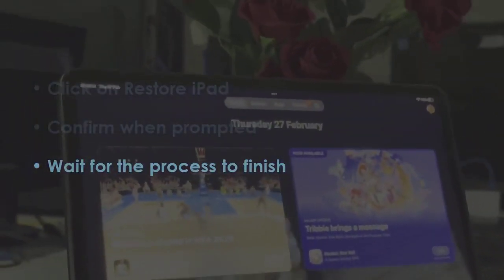HOW TO UNLOCK AN IPAD IF YOU FORGOT THE PASSWORD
This point by point guide will help you in fixing ipad issues. howtounlockanipadifyouforgotthepassword how to unlock an ipad if you forgot the password Guide : [ how to unlock an ipad if you forgot the password ]